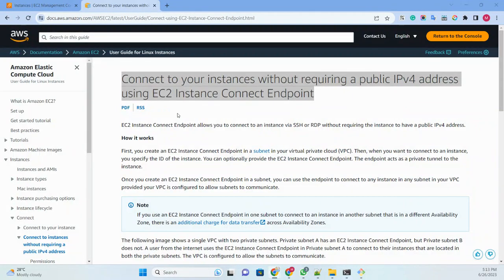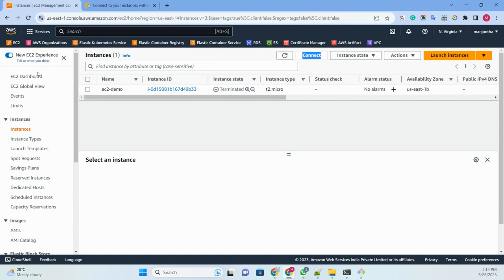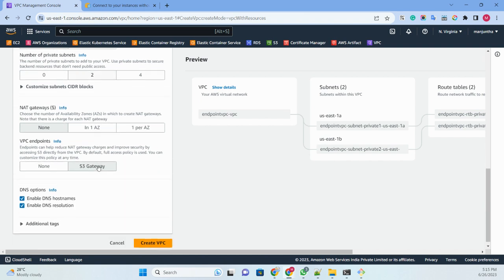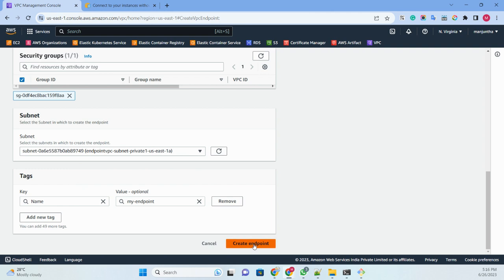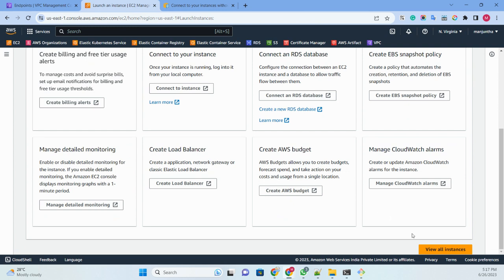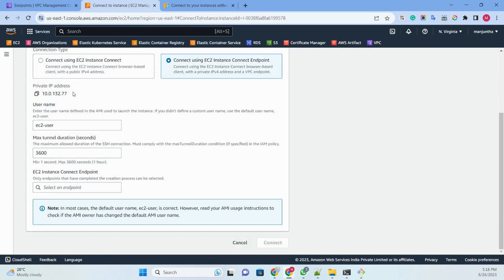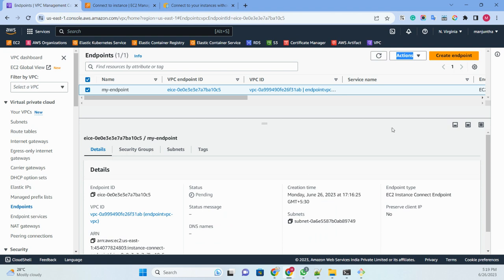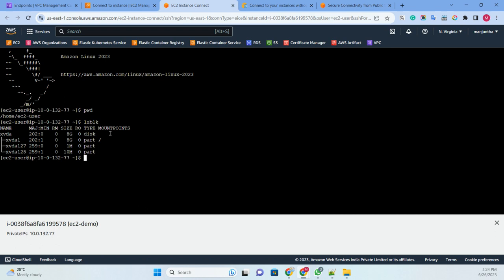Connect to your instances without requiring a public IP address using AWS browser